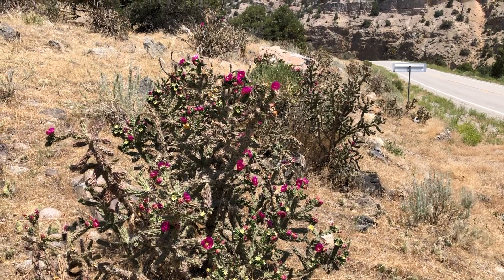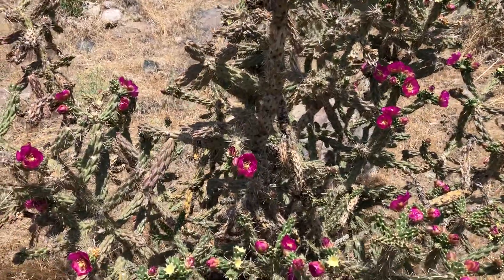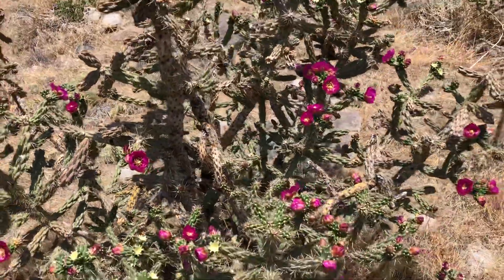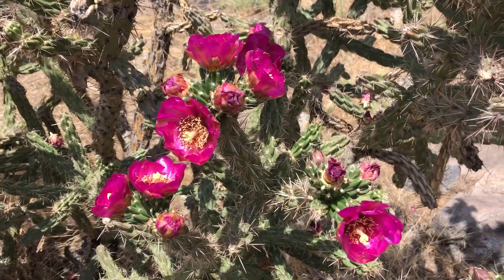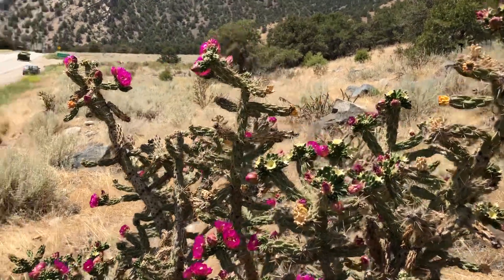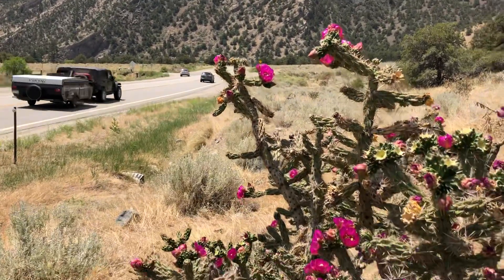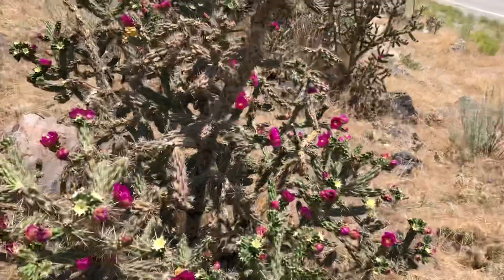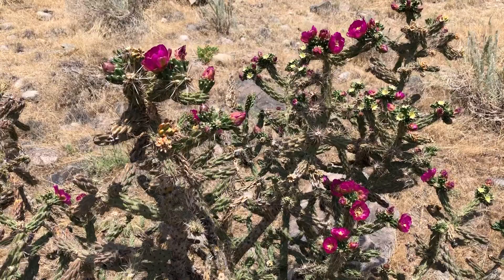Cane Cholla Cactus With Pink Flowers - Wellsville, CO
I hate to say it, but last year's video of this type of cactus with its pink blooms was much better.

I do appreciate you watching. -Steve :)